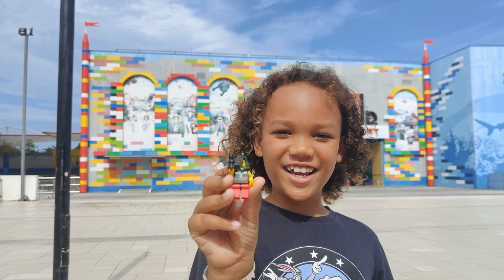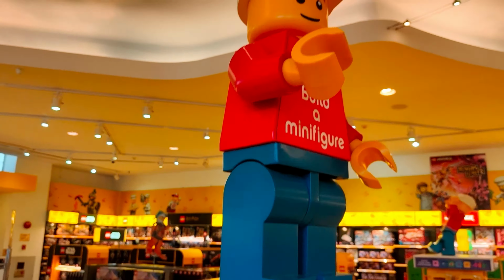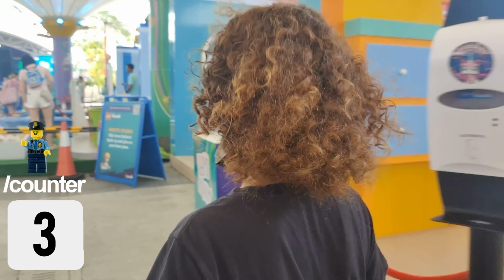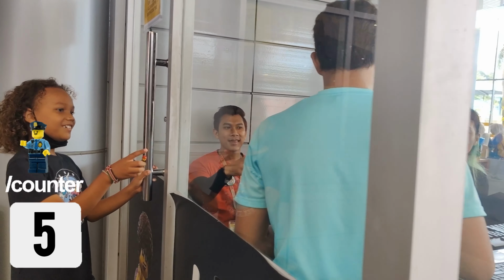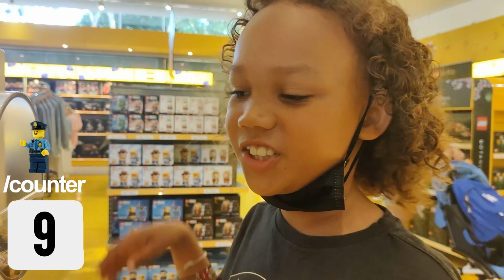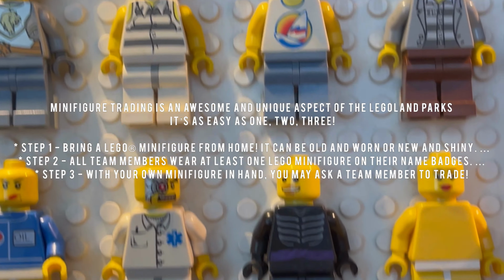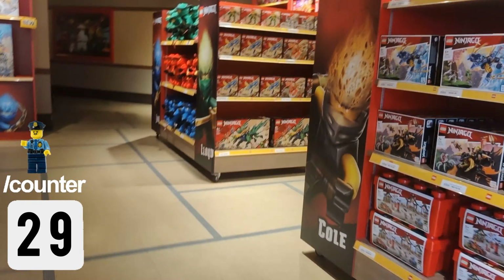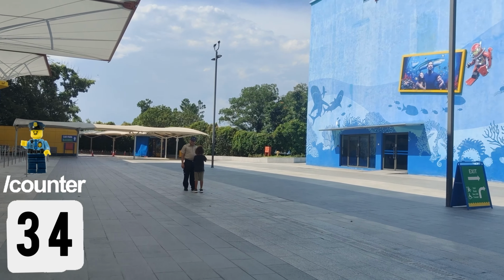The ULTIMATE Guide to TRADING MINIFIGURES at LEGOLAND Malaysia 🇲🇾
Join us as we embark on a challenge to trade as many Minifigures as possible, experiencing the joy of building and trading these iconic Lego characters.

In this comprehensive guide, we'll show you the ins and outs of personalizing, collecting, and trading Minifigures at Legoland Malaysia.

Legoland resorts boast a unique trading experience, where you can swap your existing Minifigures for new ones with park staff.

Join us as we dive into the enchanting world of Minifigure building. We'll provide step-by-step tutorials on how to construct custom Minifigures, personalizing them with accessories, hairstyles, and outfits. Watch as we showcase the endless creative possibilities that await you!

Throughout our day at Legoland Malaysia, we'll document our own trading journey, showcasing the excitement and anticipation that comes with each encounter. You'll witness the thrill of finding unique Minifigures, trading with enthusiasts, and discovering rare treasures that add value to your collection.

Join us for an unforgettable day of adventure, challenges, and pure joy as we explore the Minifigure trading culture at Legoland Malaysia. Whether you're a seasoned collector or a Lego enthusiast, our vlog offers a complete guide on all things Minifigures, sharing valuable insights and techniques to enhance your trading experience.

Don't miss out on this exciting opportunity to delve into the captivating world of Minifigures! Let's build and trade our way to an unforgettable day of fun and friendship!